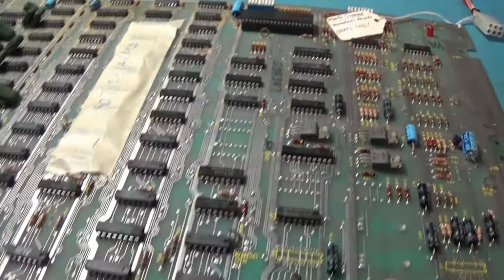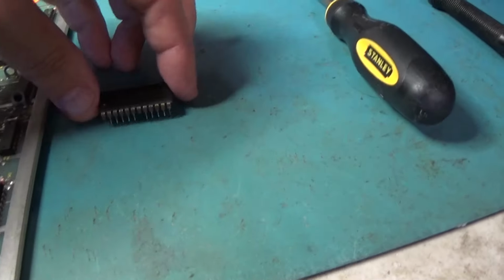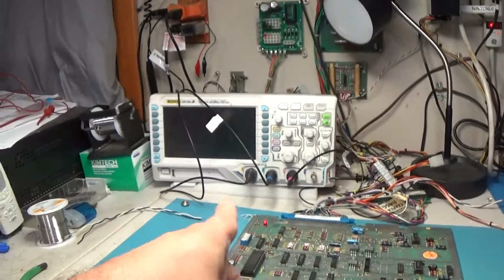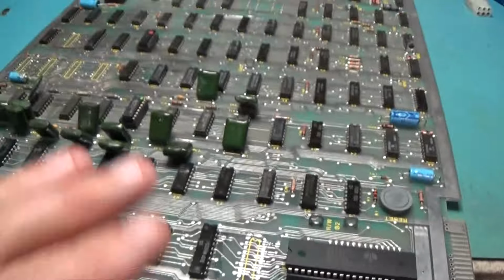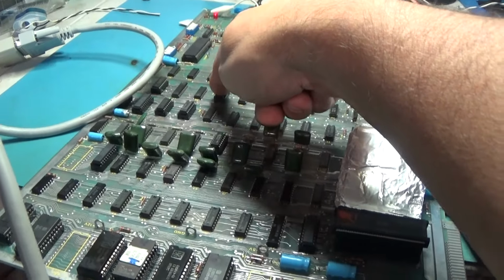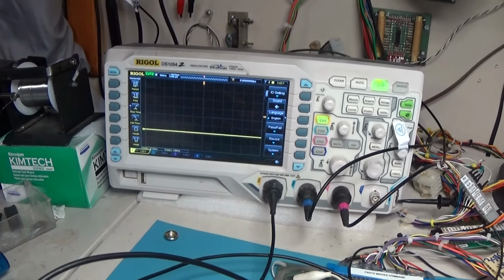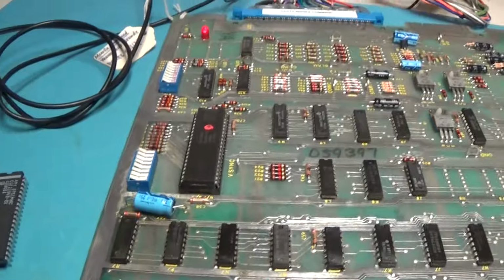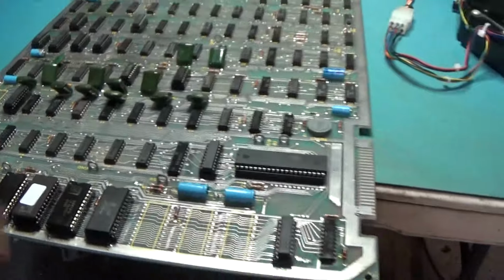1980 Atari Missile Command Arcade Game Circuit Board Repair.. YES Another One! 11-8-2024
To learn some of my methods of troubleshooting and other general arcade tech stuff, such as oddities I come across in my repairs, random files or repro PCBs, or just to lend support to the channel, visit my Patreon page and at:

10PCS Computer DB9 Male Connector
10PCS Computer DB9 Male Connector
Fiberglass Scratch Brush Pen - 3 Pack
Sure-Max Premium Carton Packing Tape 1 case
Brass Wire Mesh Soldering Iron Tip Cleaner 6 pk